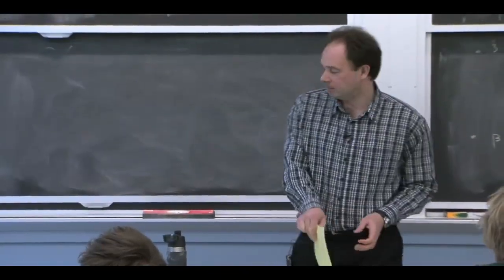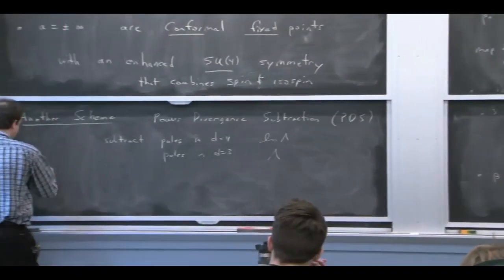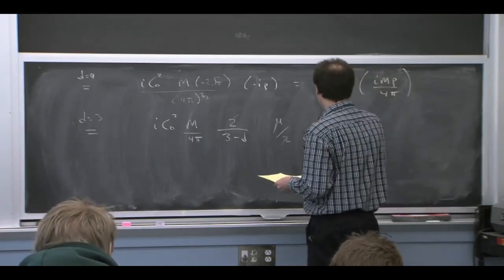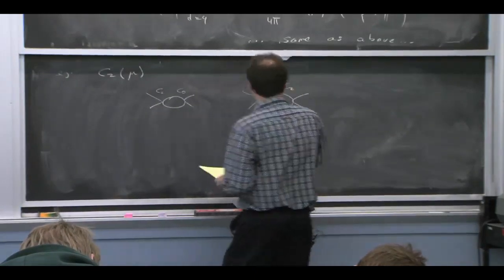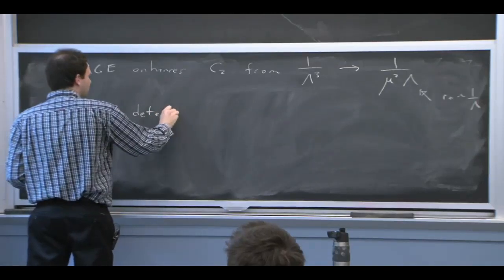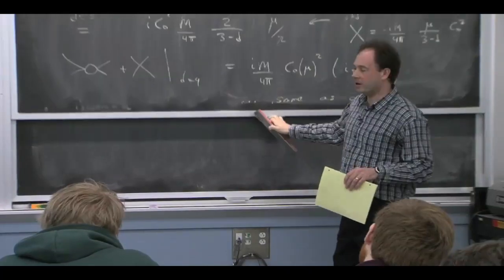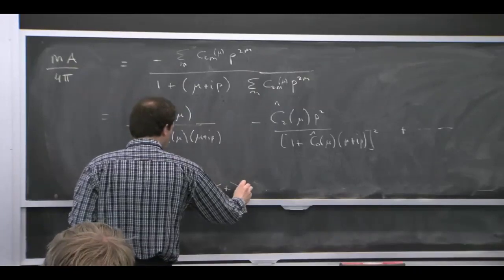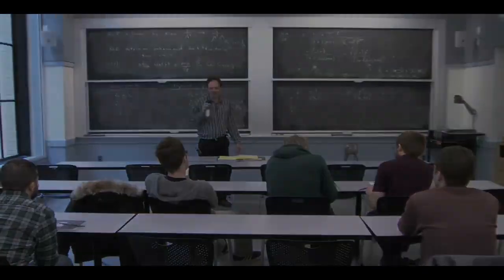8.EFTx, Module 51 Lecture 13, Power Divergence Subtraction Scheme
8.EFTx, Module 51 Lecture 13, Power Divergence Subtraction - A Scheme to Track Power Divergences in Dim. Reg.